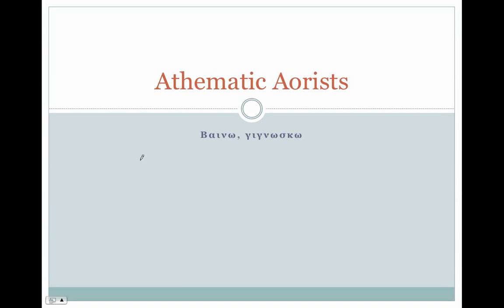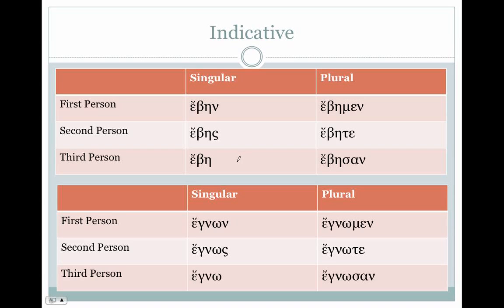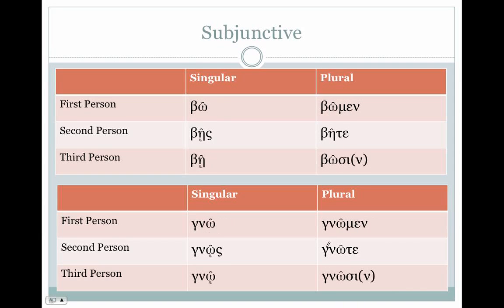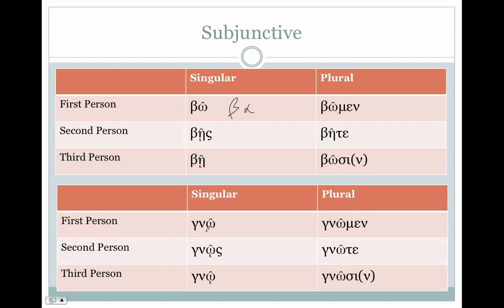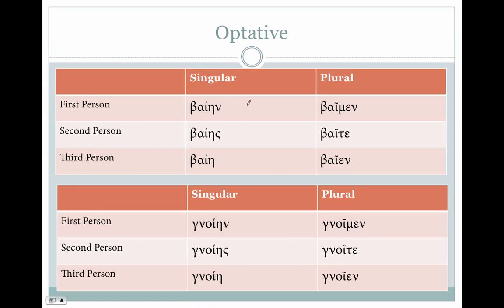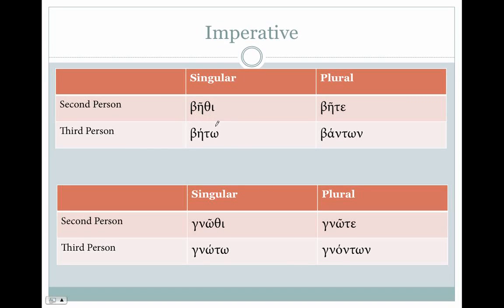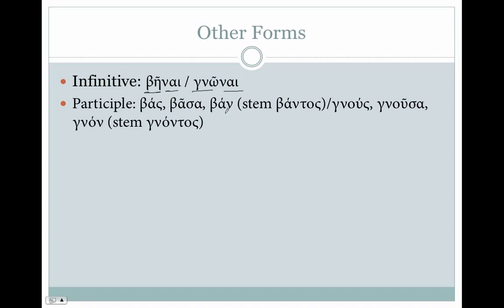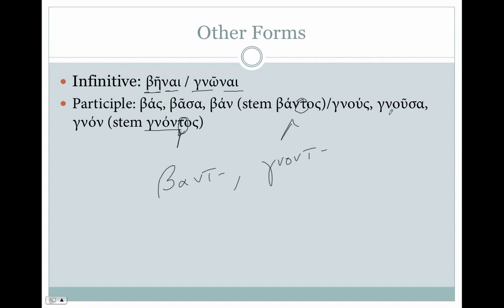Athematic Aorists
How to form the aorists tenses of βαίνω and γιγνώσκω